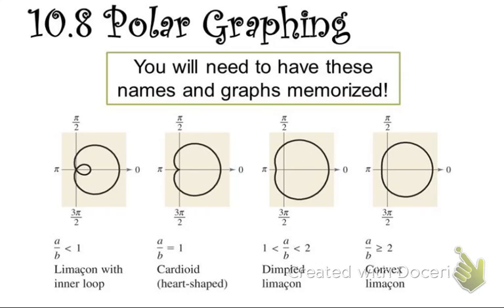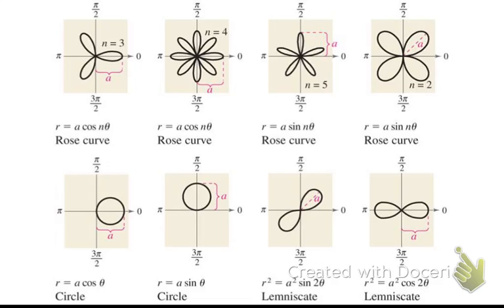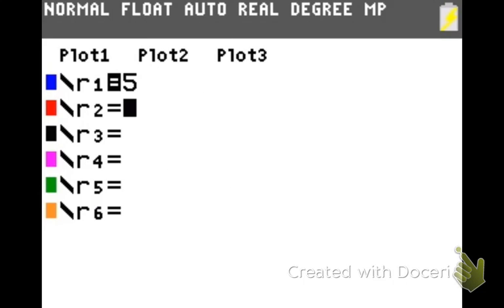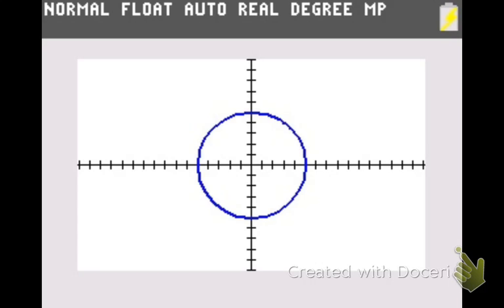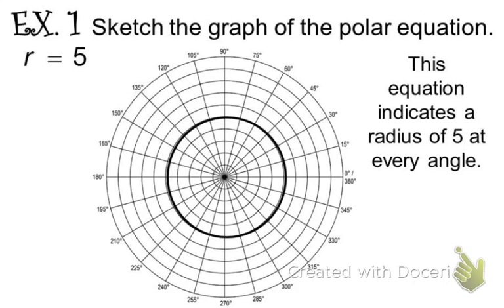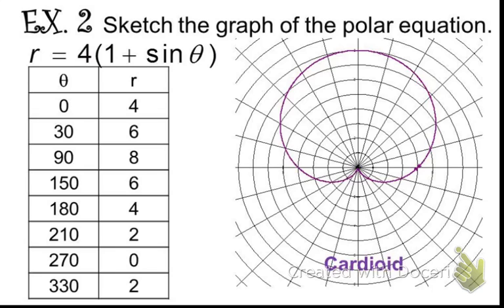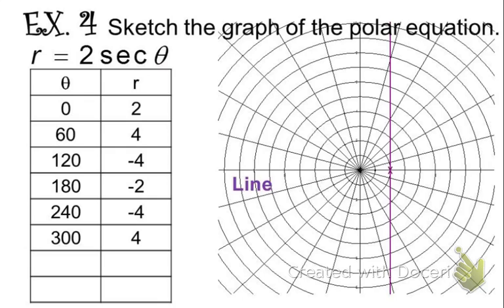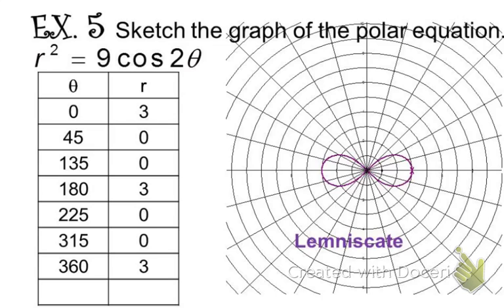10.8 polar graphing